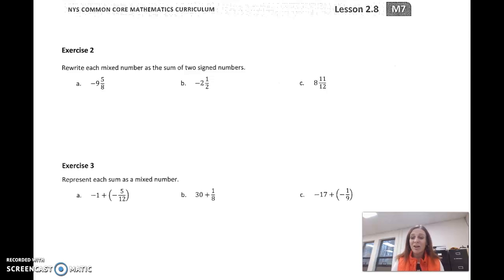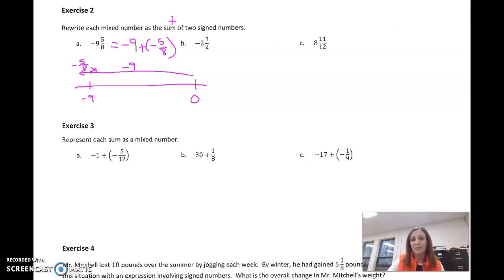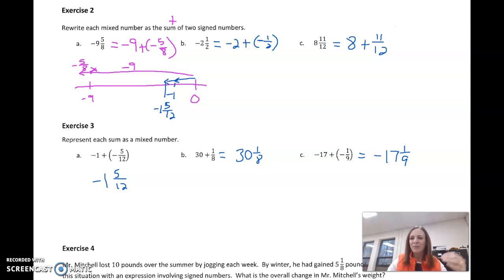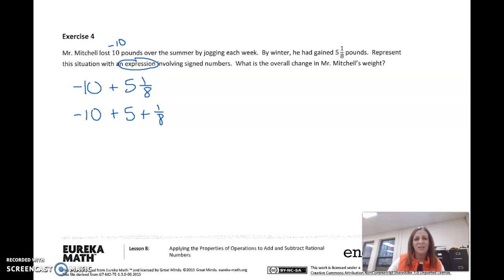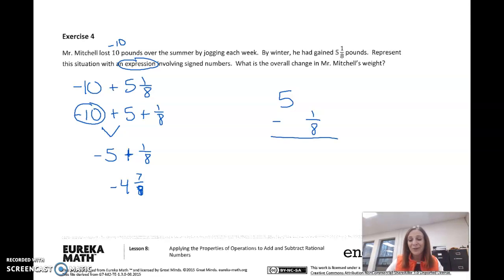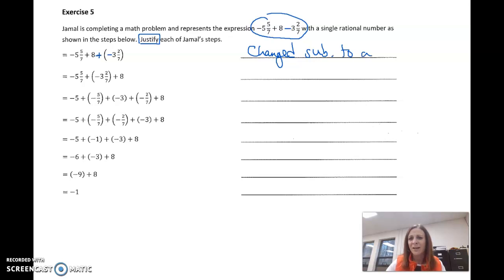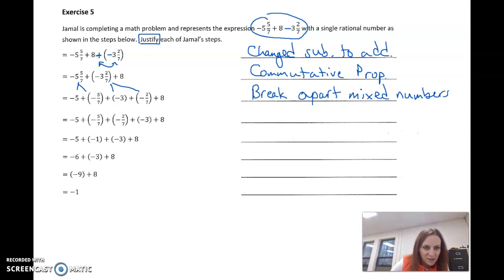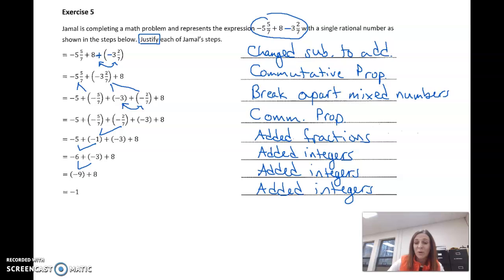M7 Lesson 2.8 Applying Properties to Add and Subtract (2)